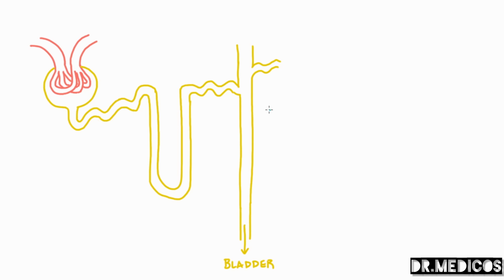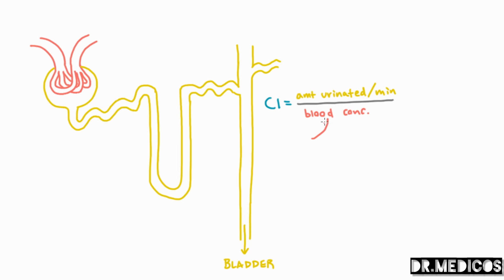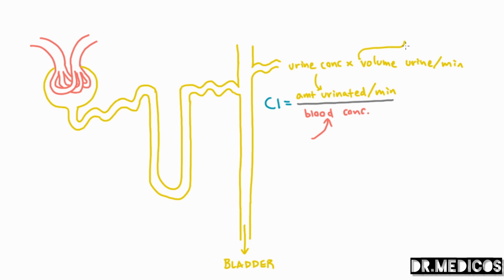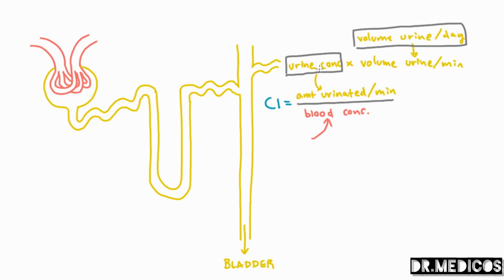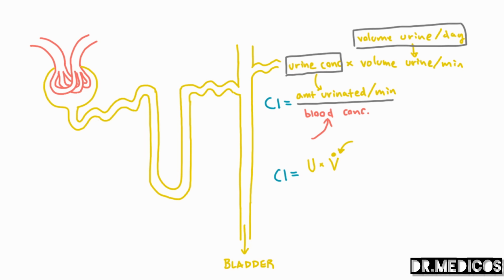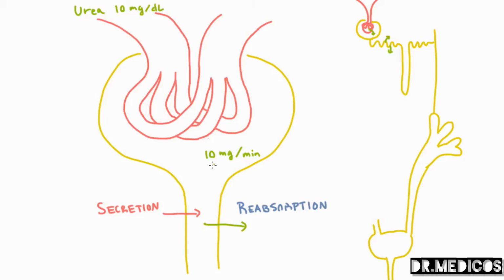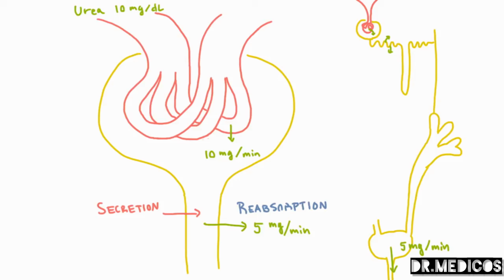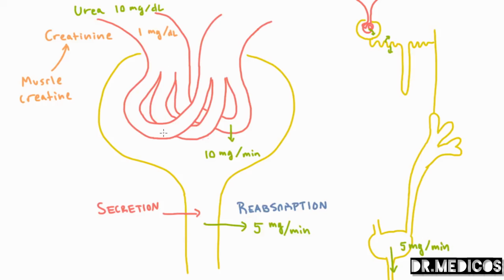Measuring clearancep, Reabsorption and Secretion of the substances in the kidney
Renal clearance (ClR) is a measure of kidney transport in units of volume of plasma per unit time. The volume of plasma measured is that volume for which a given substance (e.g., urea or drugs) is completely removed per minute

Reabsorption: Being absorbed again. For example, the kidney selectively reabsorbs substances it has already secreted into the renal tubules, such as glucose, protein, and sodium. These reabsorbed substances are returned to the blood.

The filtrate absorbed in the glomerulus flows through the renal tubule, where nutrients and water are reabsorbed into capillaries. At the same time, waste ions and hydrogen ions pass from the capillaries into the renal tubule. This process is called secretion.